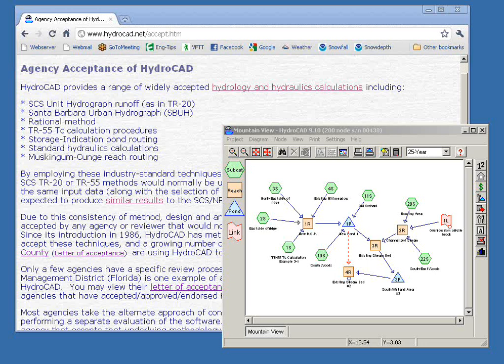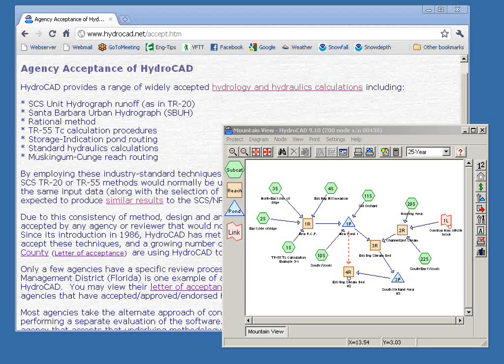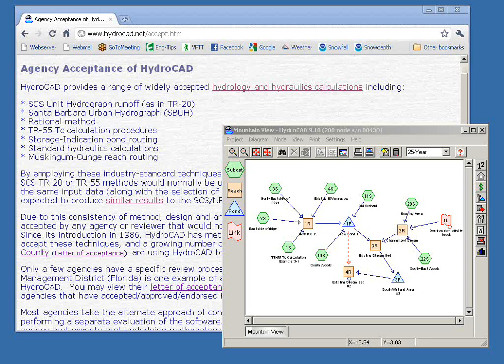HydroCAD Webinar 104: Reviewing HydroCAD Projects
This session provides guidance to anyone who is tasked with reviewing or evaluating a HydroCAD project.  Learn how to explore HydroCAD reports, understand their content, and identify common modeling problems.

The session will also be of interest to anyone who submits HydroCAD projects for review, by helping them prepare models that are easy to understand and more likely to be approved.